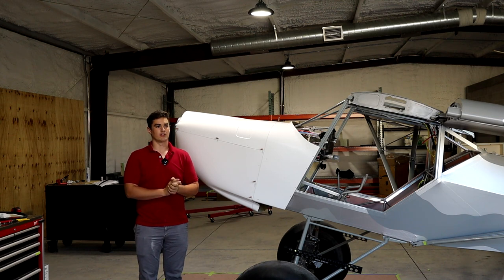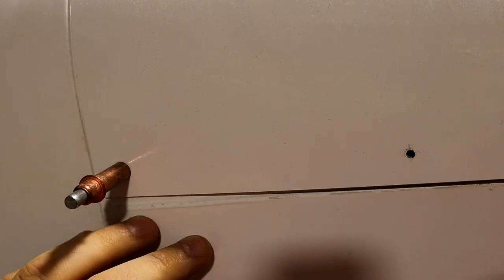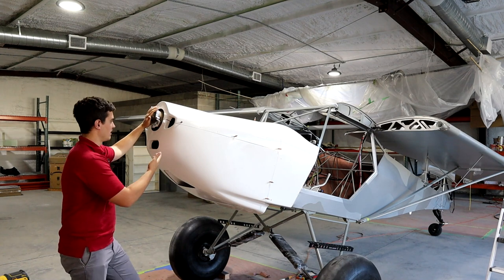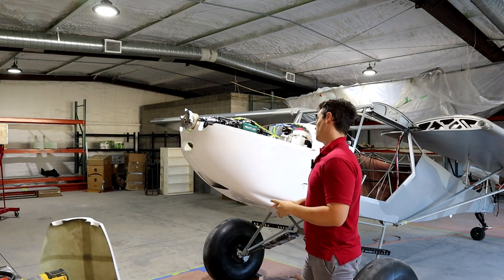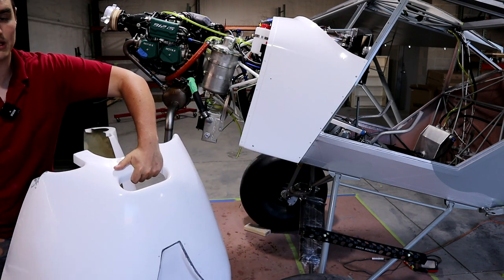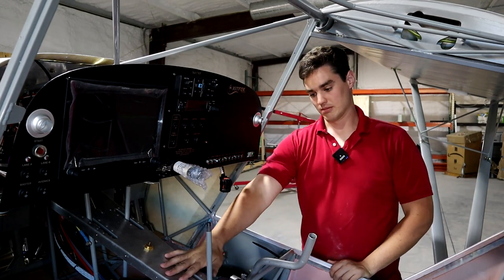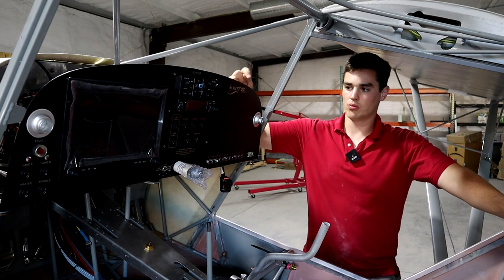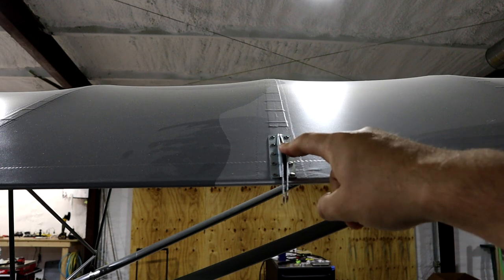Kitfox STi Build Update 18 : Cowlings, Flaperon Brackets, Some Sun N Fun, and The Latest…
I've been traveling a bunch but had a chance to try to catch up on the progress. The cowlings were are bear but are almost finished. More to come soon.

Here are the Naca ducts I am using CARBON FIBER ARTICULATED NACA AIR SCOOP

0:00 Intro
1:46 The Saga of the Cowlings
10:53 Radiator and Naca
20:47 Exhaust
22:47 Lauren's Bump Cowl
23:53 Panel Power Up
25:30 Cabin Air Vents
28:31 Hose Kits
30:31 SteinAir Stuff
31:20 Stainless Brake Lines
32:56 Flaperon Bracket Fix
39:21 Sun N Fun